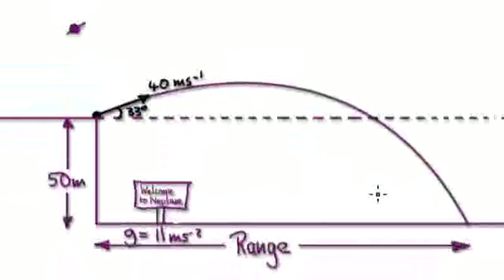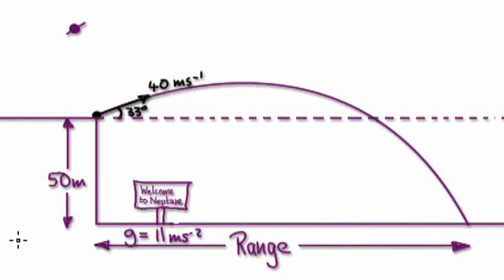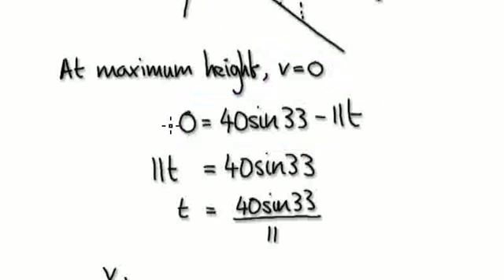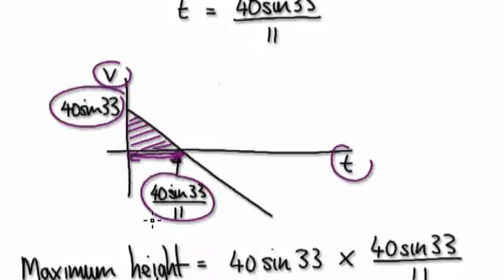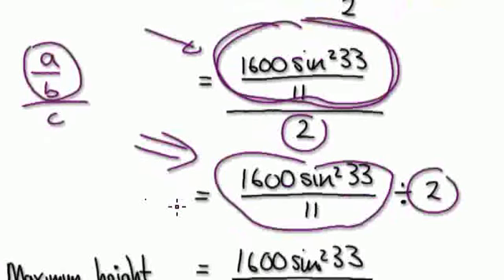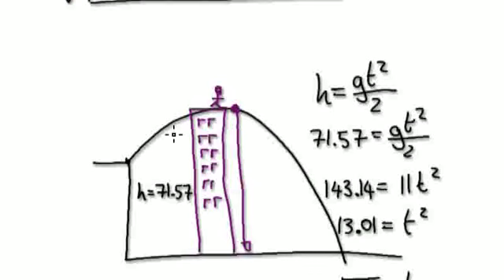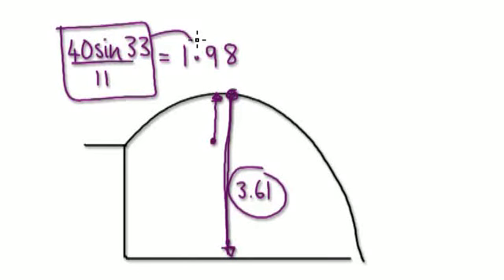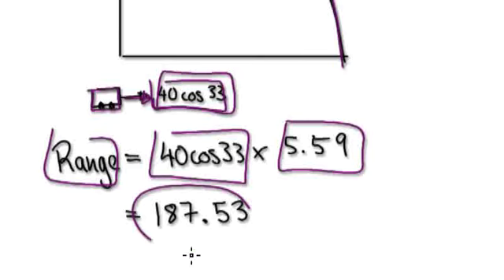Video 694 - Projectiles - On a Hill - Practice 1